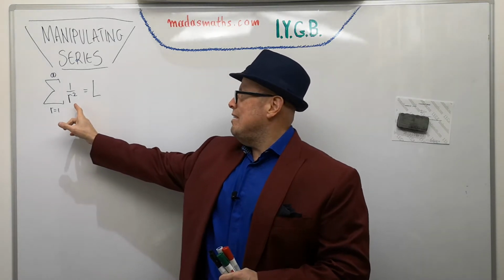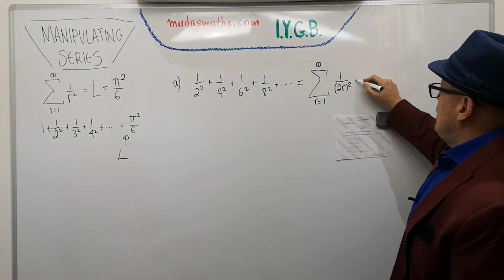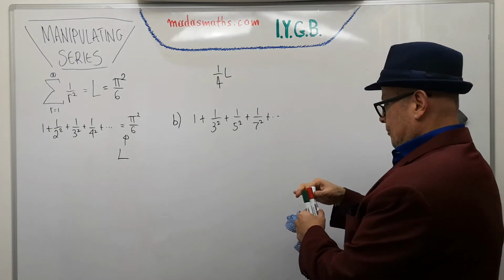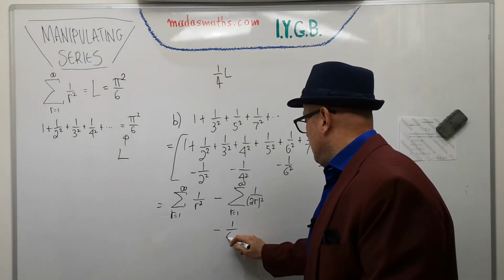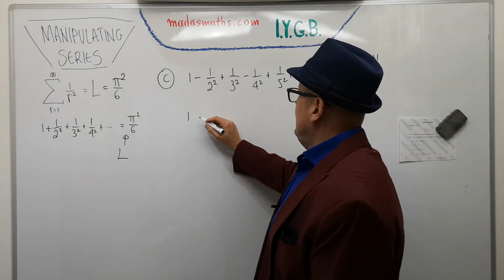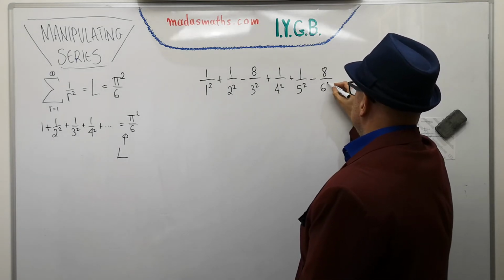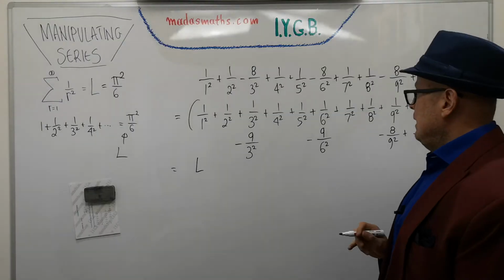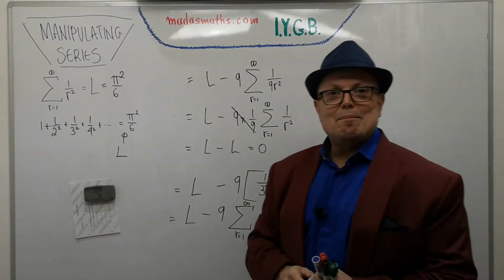VARIOUS & ENRICHMENT series summation (8)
Series manipulations involving a well known series